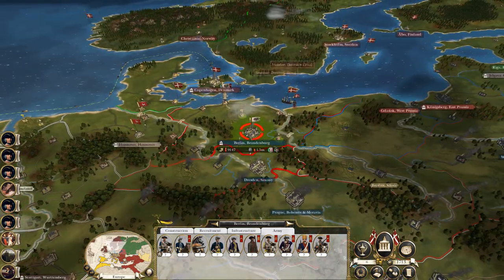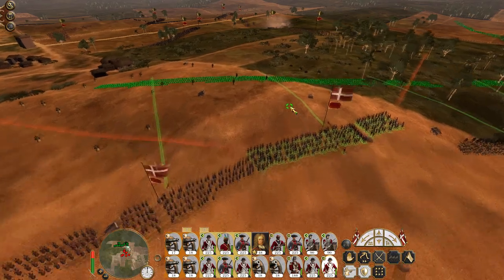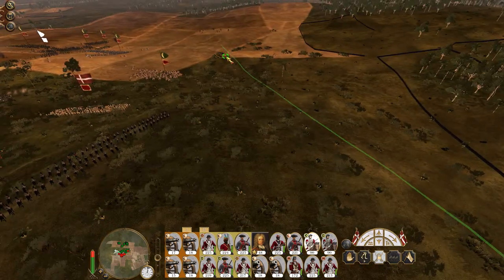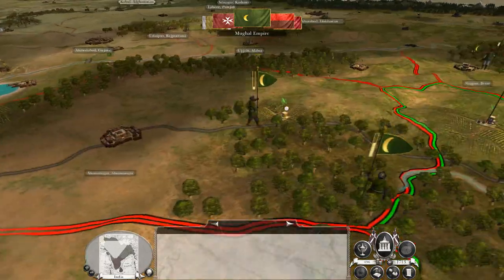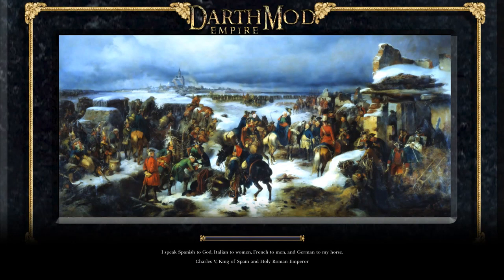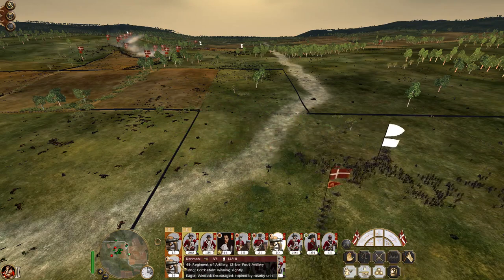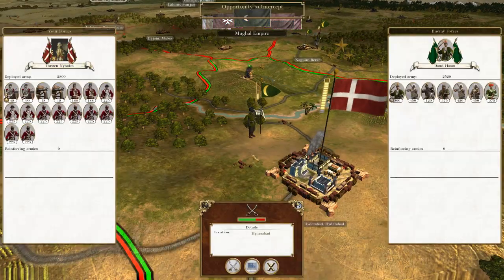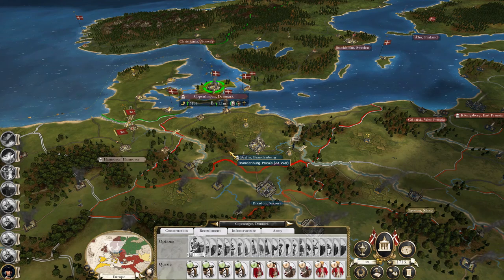Let's Play Empire Total War: DM - Denmark #15 - Warring in India!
Hey guys, welcome to the next episode of my Empire Total War Lets Play as Denmark! - in this episode, still smarting from the Berlin debacle, we leave Europe to fight in the Indian continent to establish our position there!